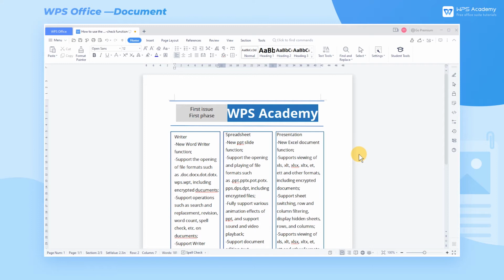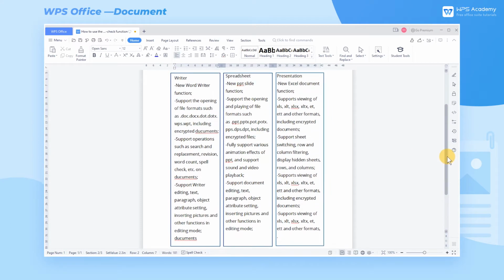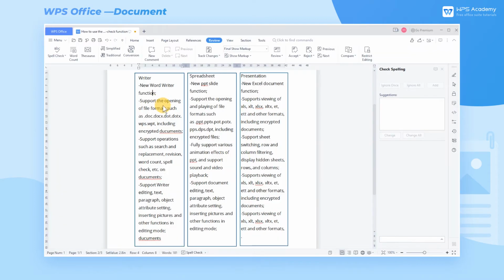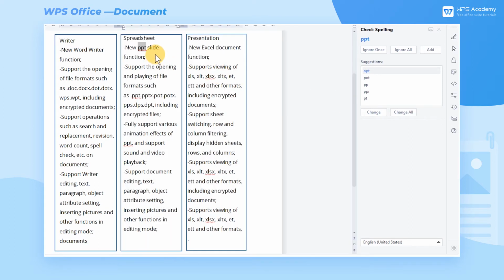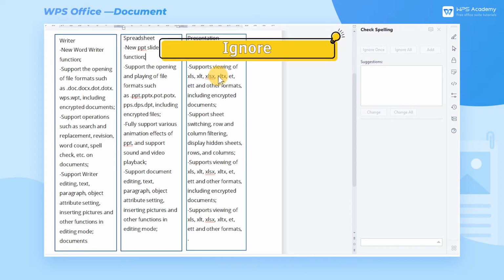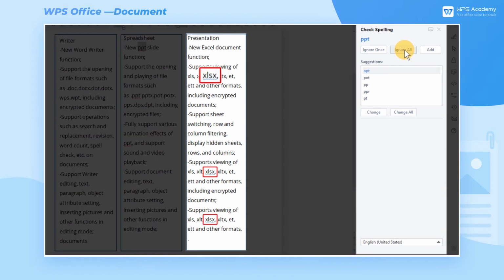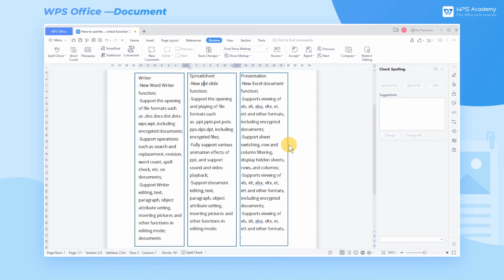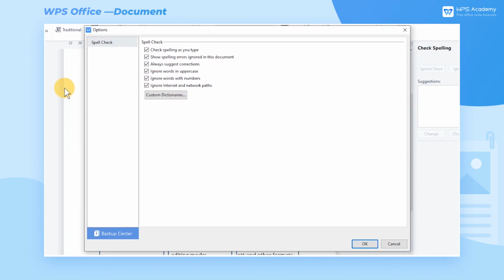[WPS Academy] 1.5.2 Word: How to use the spell-check function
Hi, glad to see you here. Today we'll learn 'How to use the spell-check function' in WPS Writer. Follow our Youtube channel, level up your office skills! WPS Office is a free all-in-one office suite which include Writer(Word), Spreadsheet(Excel), Presentation(PPT) and PDF. Tutorials are provided by WPS Academy, WPS Academy is aim at providing both beginning and advanced office tutorial.